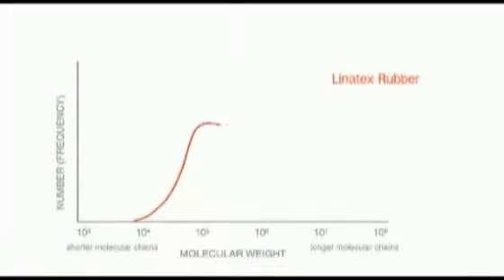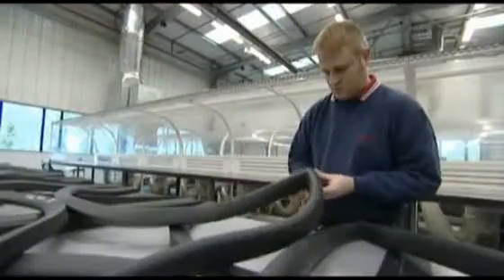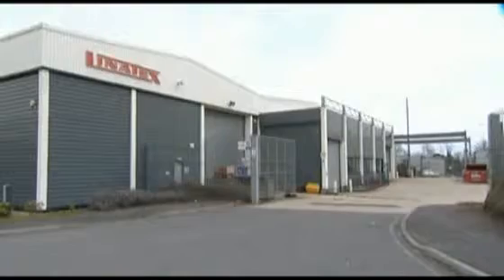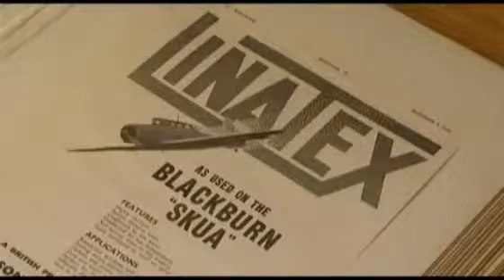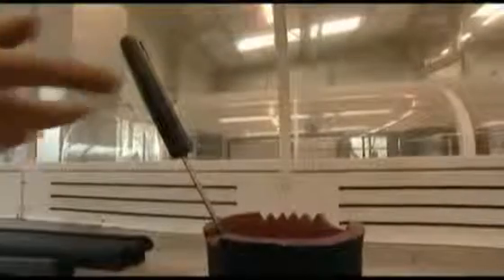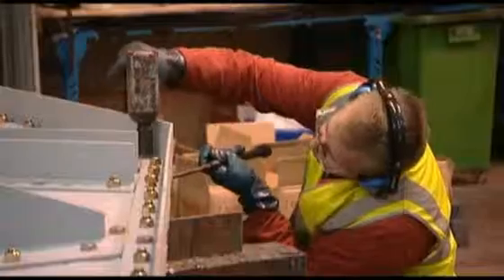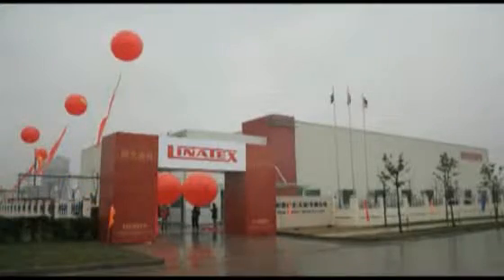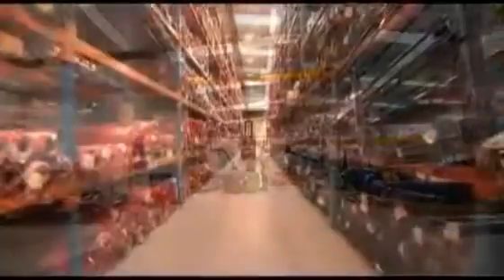LINATEX 公司介紹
LINATEX   防黏結˙防架橋˙防震消能之專業設計施工
DEVCON  得復康之工業修補技術
本橡膠適用於電廠肥料廠、水泥廠、爐石場、砂石場、拌合場、飼料廠、連鎖磚、砂漿抽水機、噴砂橡膠幕、防碰撞馬廊

適用物料煤、石膏、底灰、二氧化矽、碳酸鈣、滑石粉、塑膠粉粒、肥料、飼料、煤碳粉、木屑粉、汙泥、粘土、底灰、碳黑、尿素

‧可撓性紅橡膠套管接頭
‧惰輪防護襯套
‧柔韌的密封裙板
‧防磨損、防粘結、防噪音的專用橡膠
‧LINATEX頂級耐磨紅橡膠
‧防粘結、防架橋、防堵料橡膠
‧料倉防粘自清橡膠
‧防粘結橡膠篩網
‧洗地機紅橡膠刮片
‧室內靶場防跳彈射擊橡膠彈幕

奕特工程有限公司 Linatex
防粘結．防堵料．防架橋．隔震消能之專業設計施工